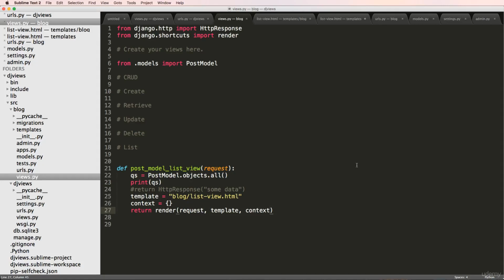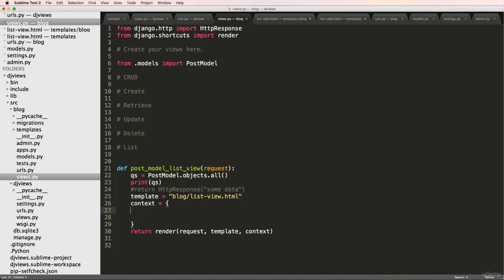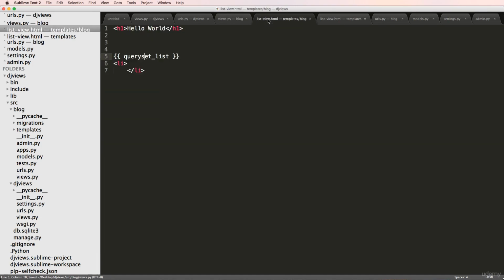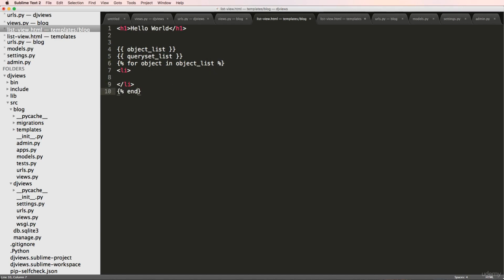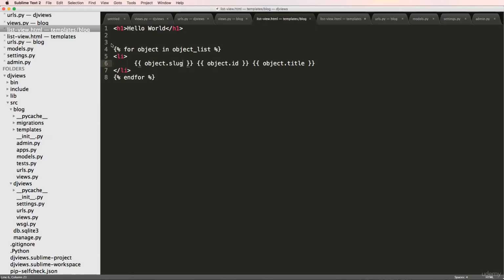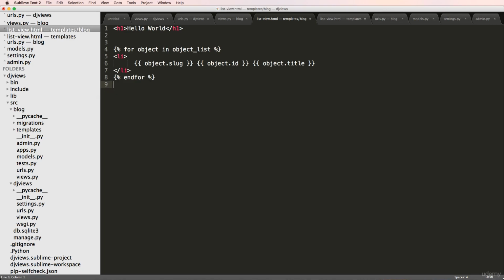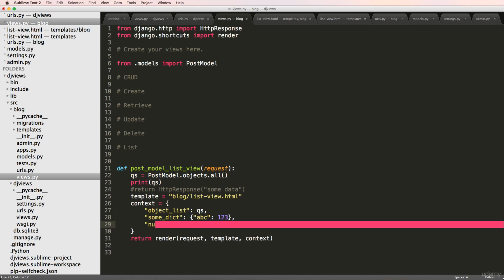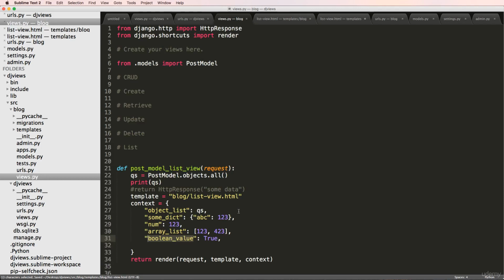Django Tutorials | Views - 009 Understanding Context